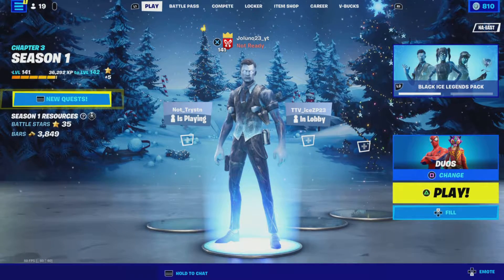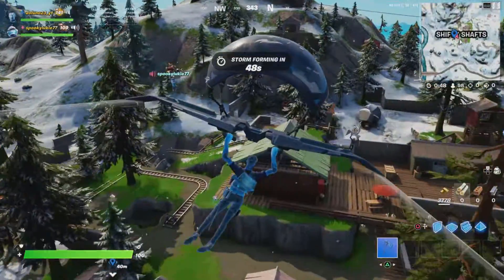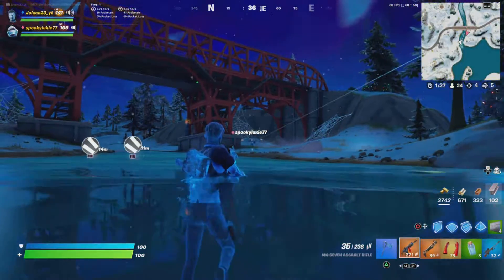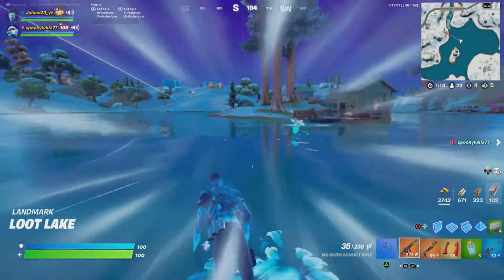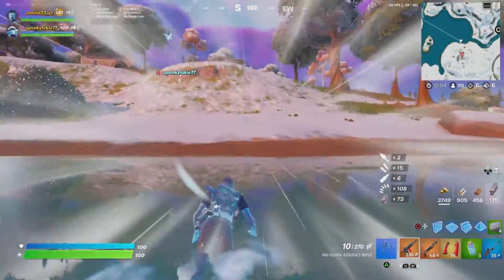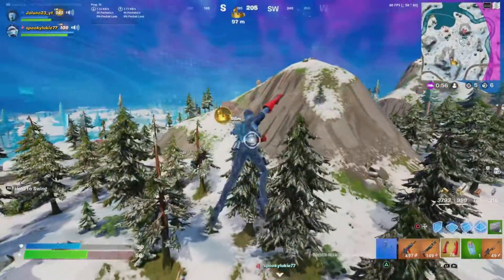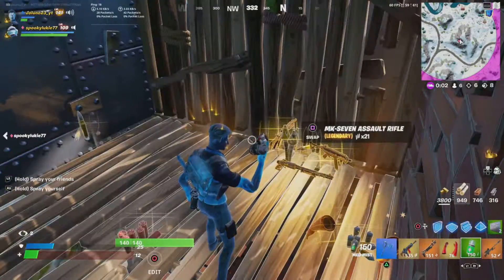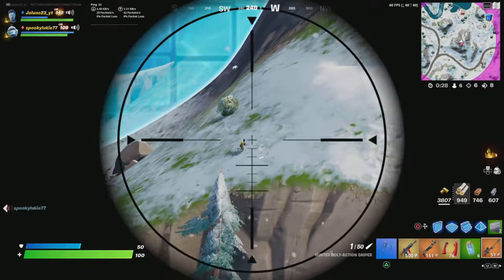The *NEW* BLACK ICE Pack is INSANE! Fortnite Battle Royale